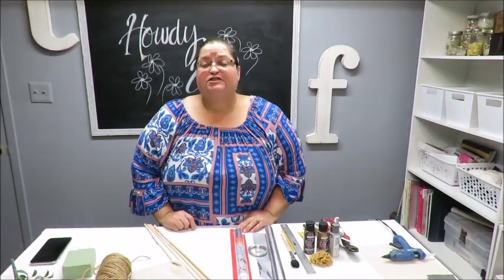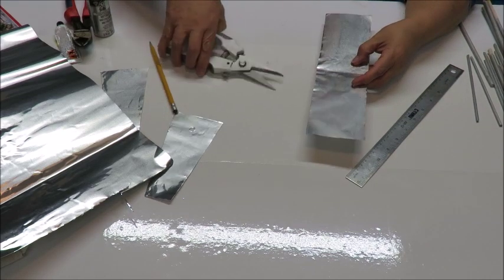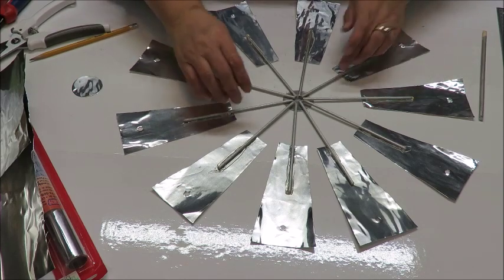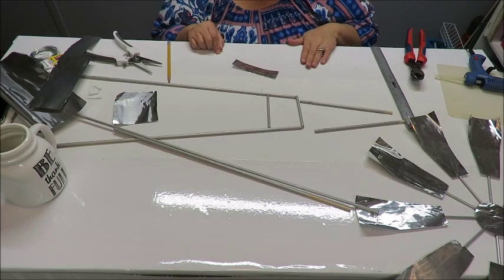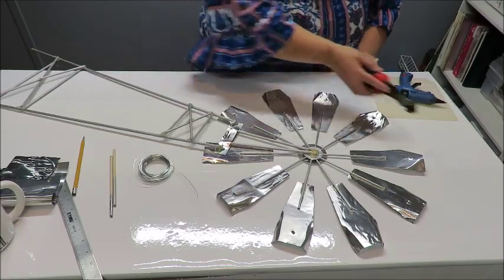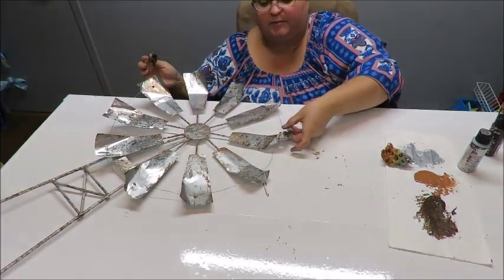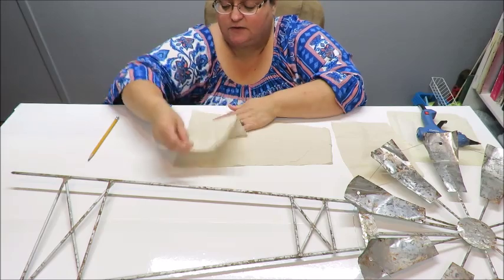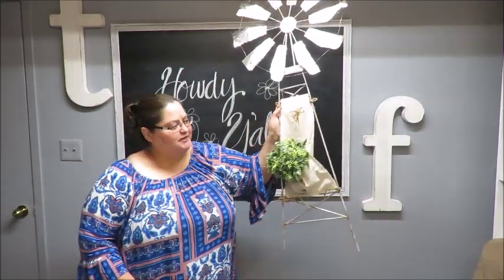Windmill Two Pocket Wall Decor